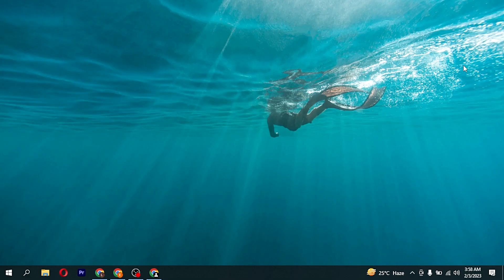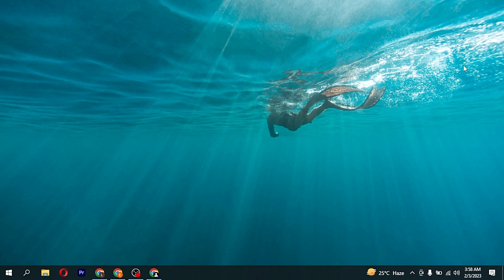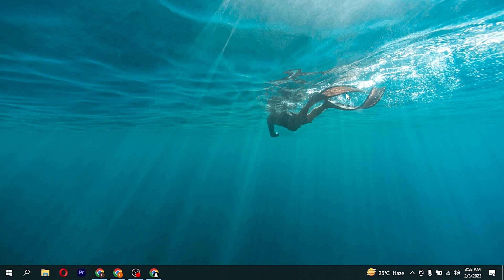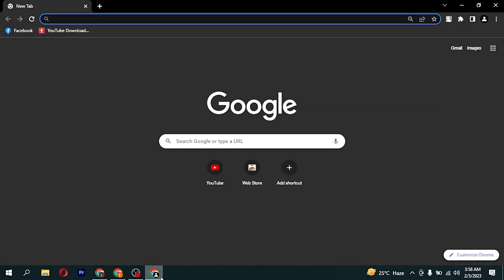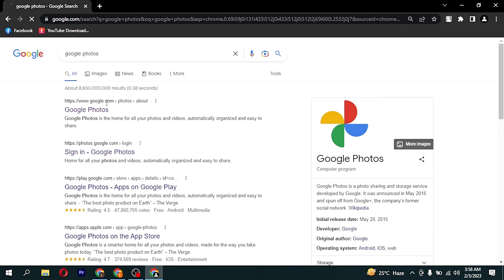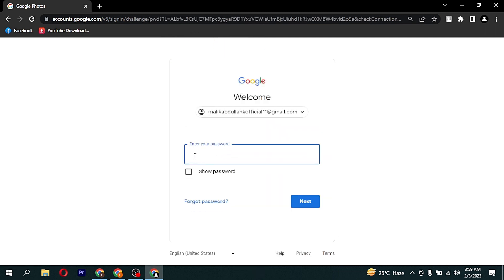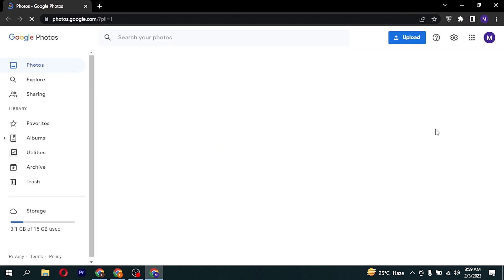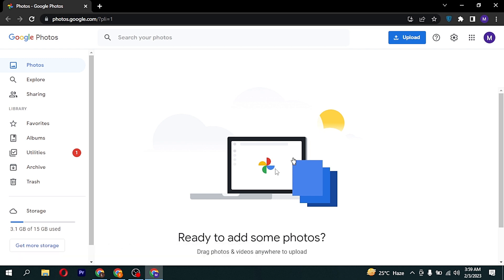✅ How To Access Google Photos From PC 🔴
About this product:

Google Photos is a photo sharing and storage service developed by Google. It was announced in May 2015 and spun off from Google+, the company's former social network.

Google Photos shares the 15 gigabytes of free storage space with other Google services, such as Google Drive and Gmail. Users can upload their photos and videos in either quality setting, original or compressed (photos and videos up to 16 megapixels and 1080p resolution, respectively)[a], that will count towards the free storage tier (compressed items uploaded before June 1, 2021, along with items uploaded via Pixel phones released before that date, are unlimited). Users can expand their storage through paid Google One subscriptions.